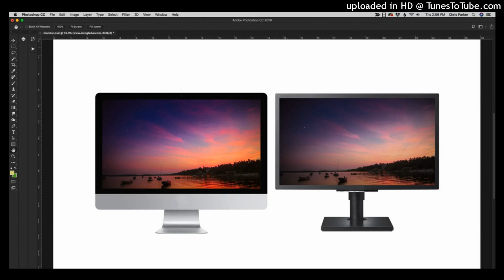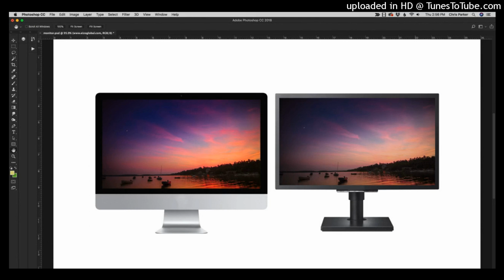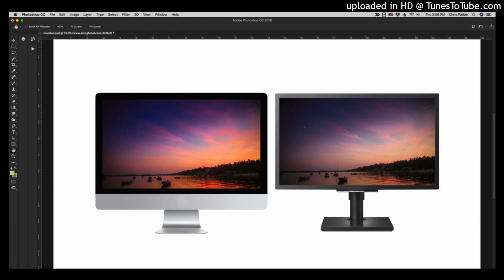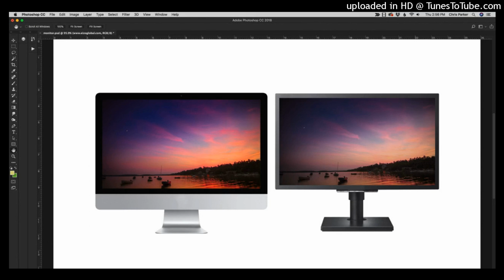_2. Colorsync Preferences